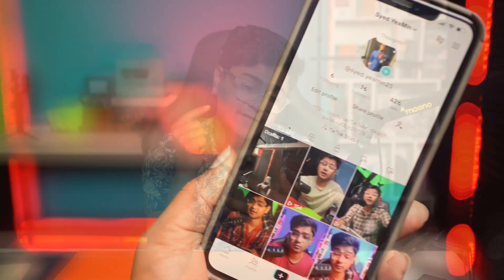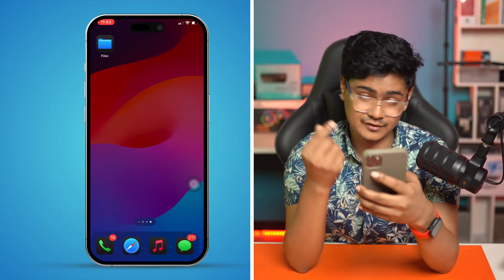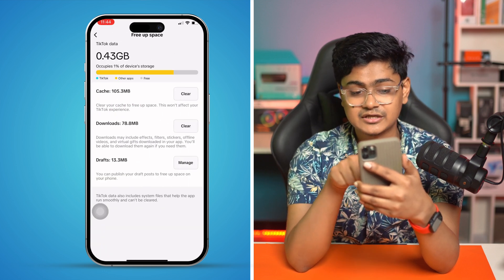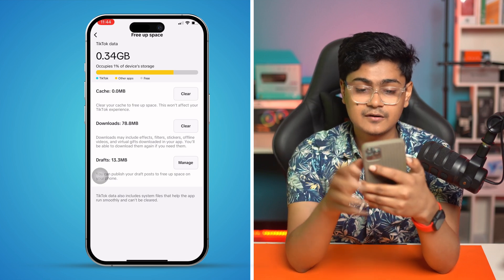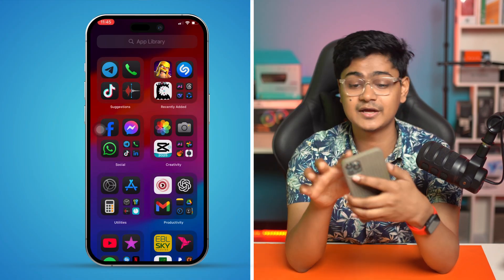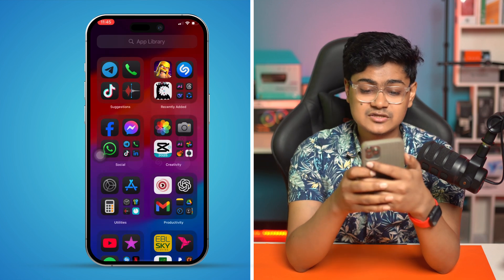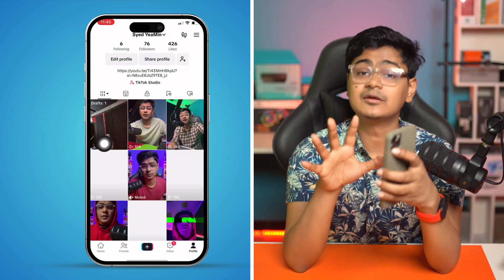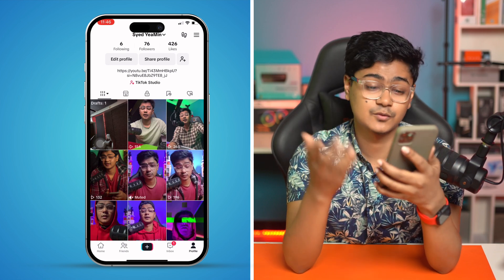How to Solve TikTok Draft Video Not Working on iPhone | Fix TikTok Draft Issues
Are your TikTok drafts not working on your iPhone? Struggling with TikTok drafts not saving, missing drafts, or drafts not loading? Don’t worry! In this video, I’ll show you how to fix TikTok draft issues, recover unsaved drafts, and ensure your videos are properly stored for future editing. Learn how to clear cache, check storage, and troubleshoot app glitches so you never lose your TikTok drafts again. Follow these steps to get your drafts working smoothly and continue creating amazing content without interruptions!